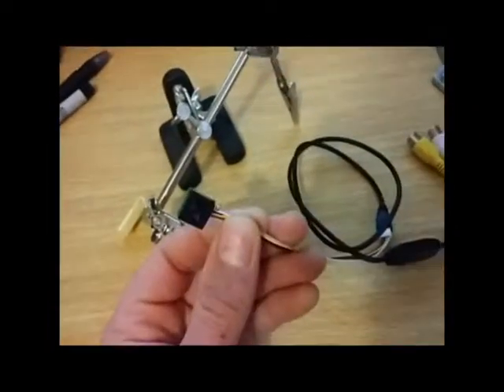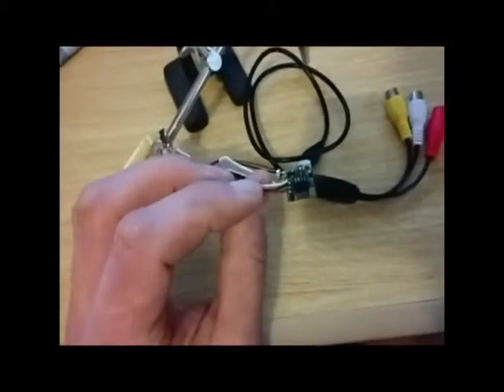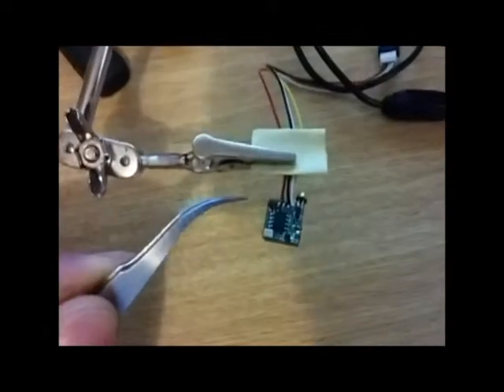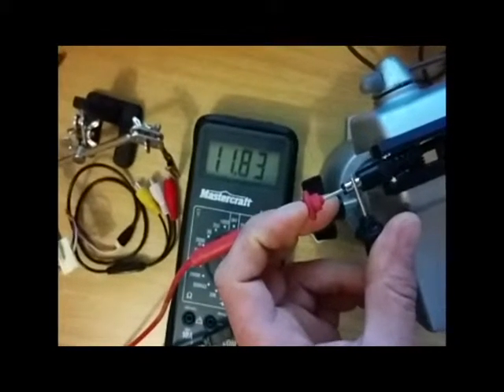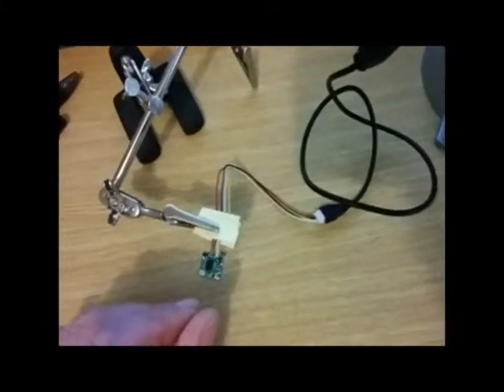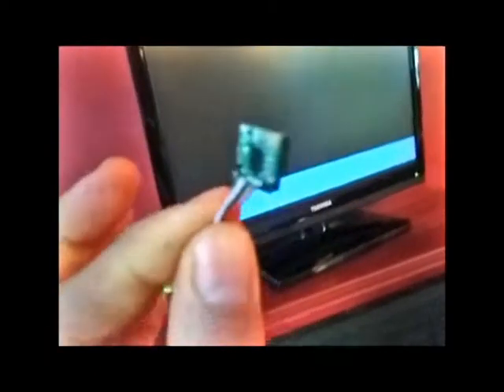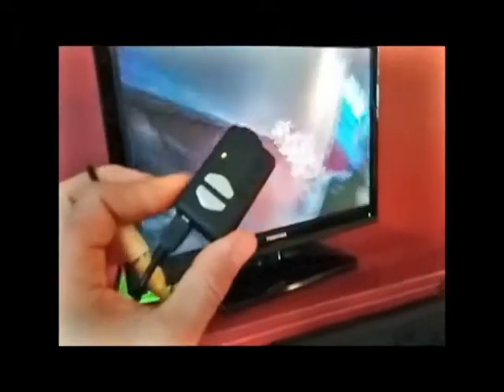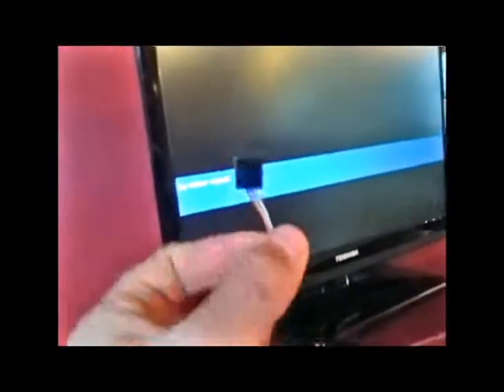Defective Mini CCD Camera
I'm trying to set up an FPV system for a quad I'm putting together and I thought I'd try this little CCD camera from Banggood. I hooked it up and for about 20 seconds the picture was great and then it started getting really noisy. It was also getting really hot.  When I picked it up an IC fell off in my hands (maybe a regulator but I couldn't find out what it was by the stamp). Yikes! I've contacted Banggood and I'll see what they say. I think it must have been a solder bridge or something causing the regulator to source too much current. I'm really hoping it's fluke because while it lasted I was pretty stoked about the picture quality.